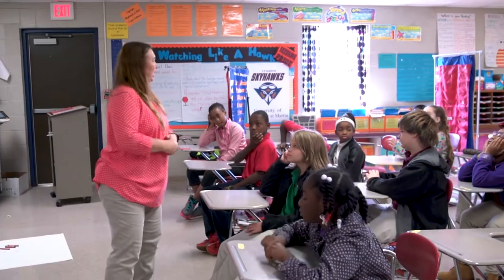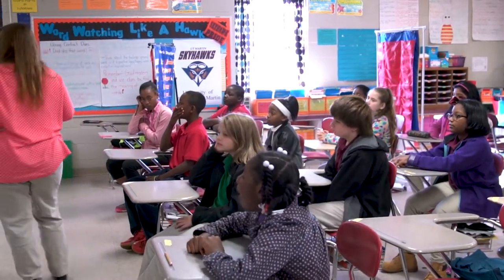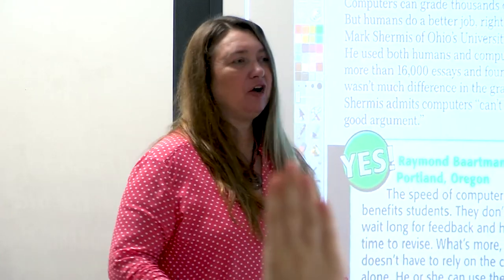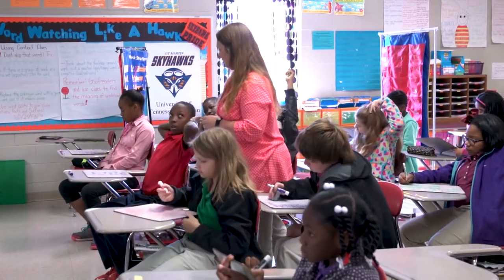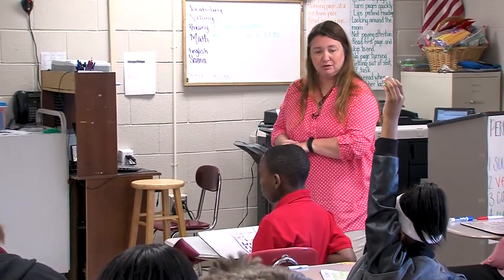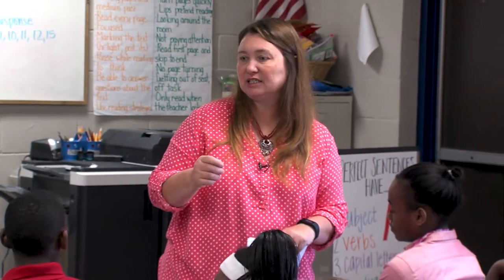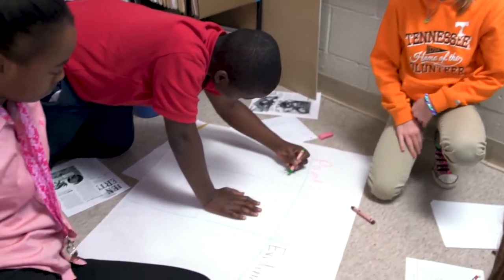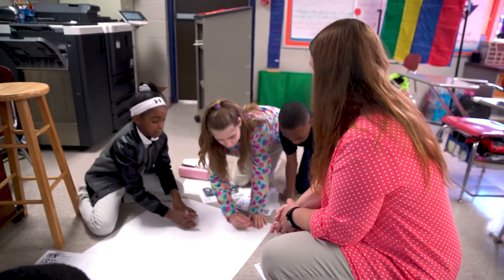Competence Building (Elementary)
Patricia Hutchison, and inclusion teacher, uses scaffolds to help her students build competence through a multi-step project. This video was developed for the Tennessee Department of Education.